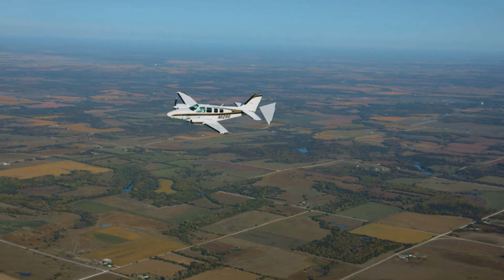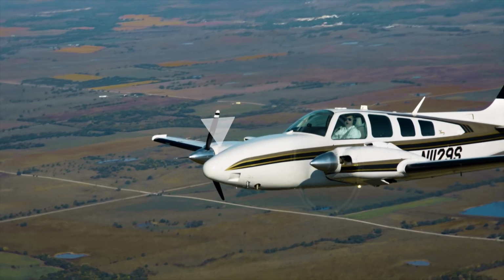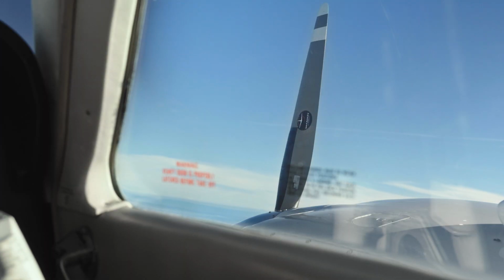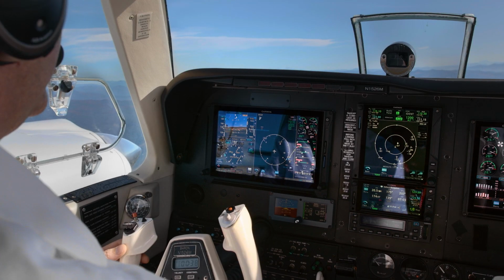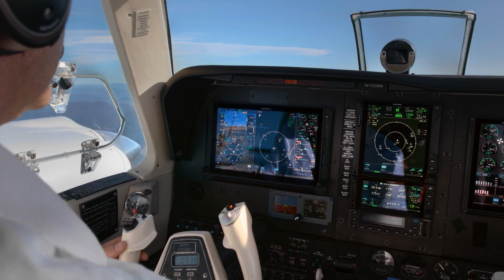Garmin Smart Rudder Bias: Assistance After an Engine Failure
When an engine fails in a twin, you must act quickly to maintain control of the aircraft. Smart Rudder Bias — available with installation of the GFC™ 600 digital autopilot with yaw option and G500™ TXi/G600 TXi with EIS — provides assistance that helps give you time to react and maintain stabilized flight and fly to a suitable airport for emergency landing.